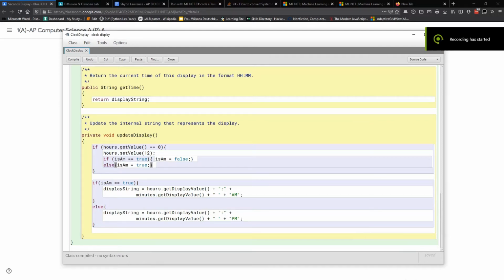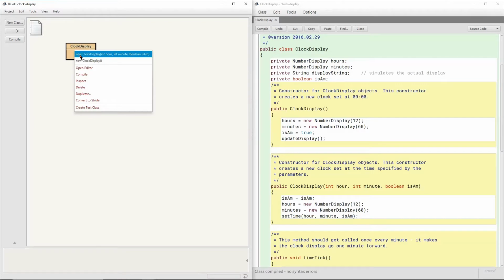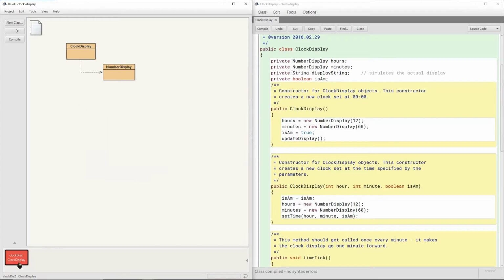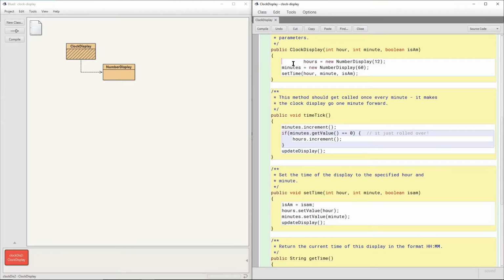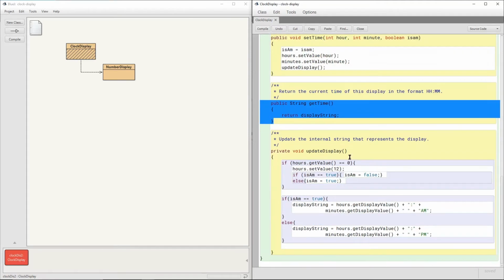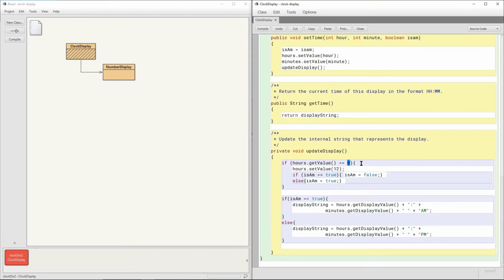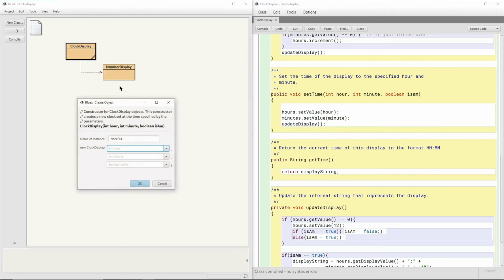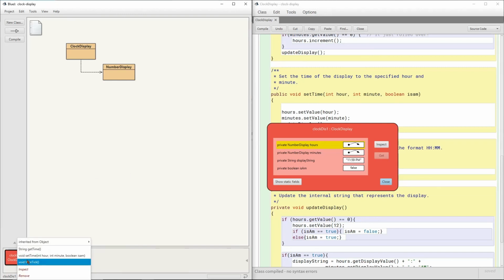Exercise 3.38 - BlueJ Textbook